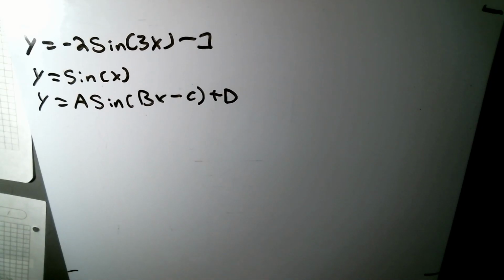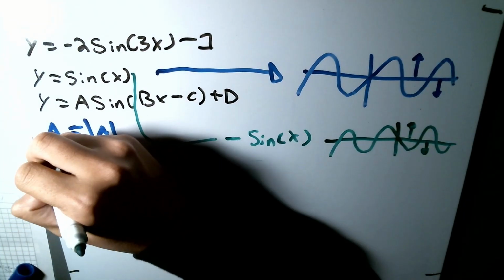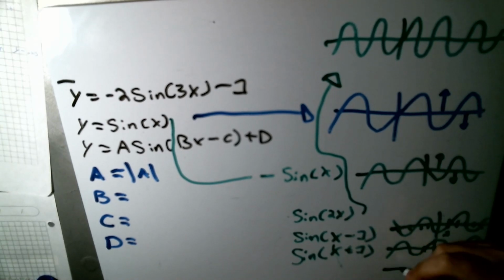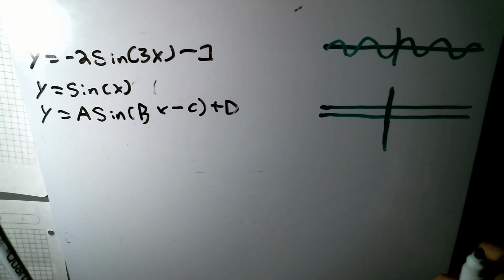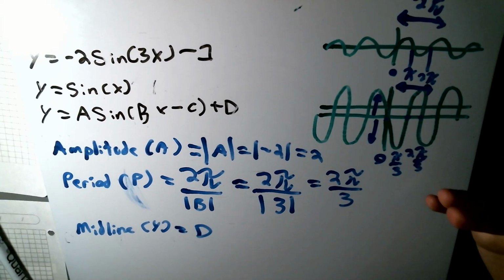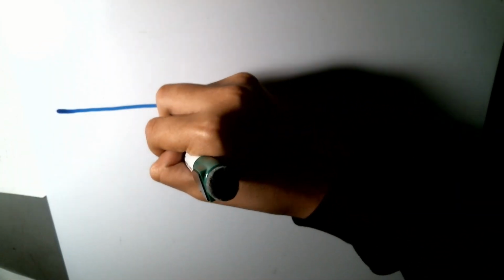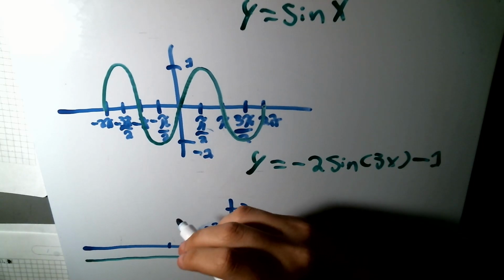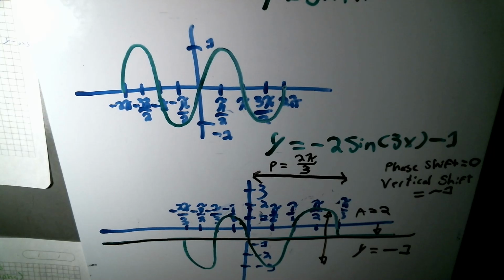Creative Contribution #8 勉強します